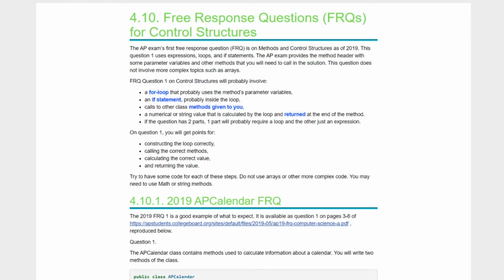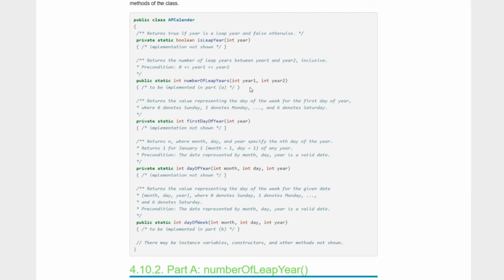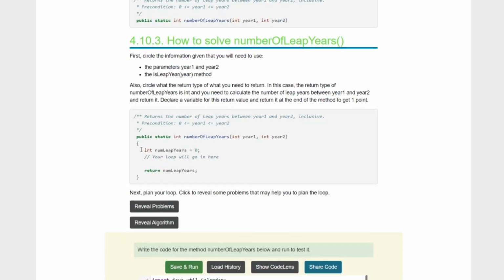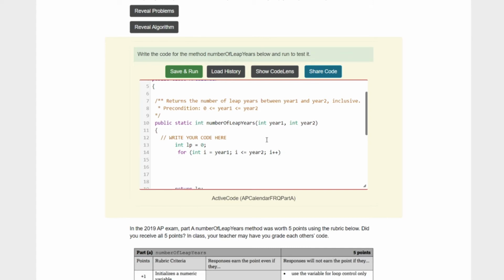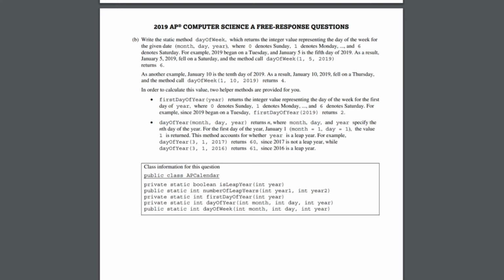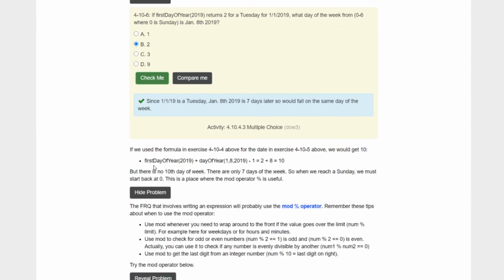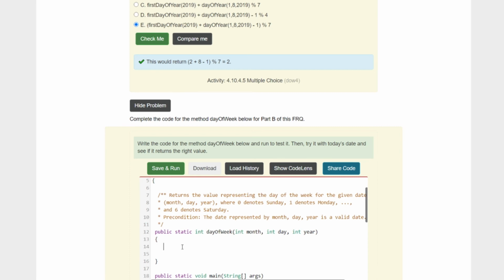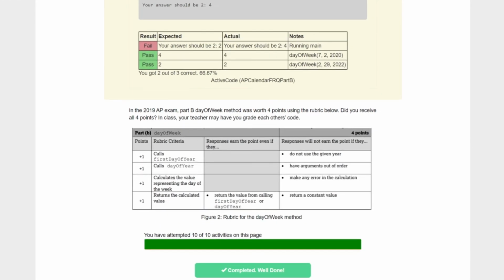AP CS A: 2019 Free Response Question #1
This video goes over in depth part A and B of question #1 on the 2019 AP CS A exam.  This covers methods and control structures.